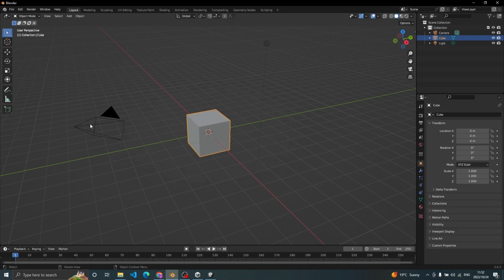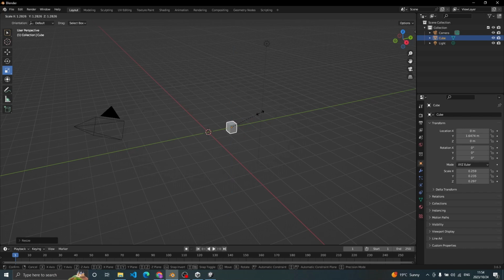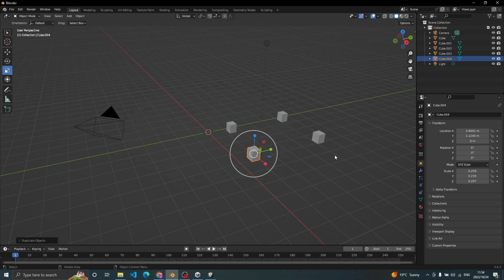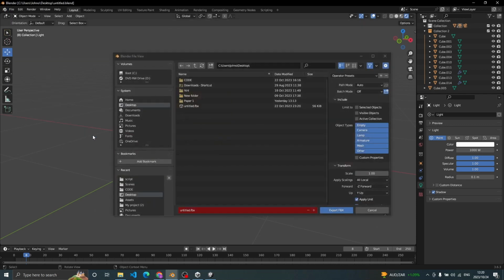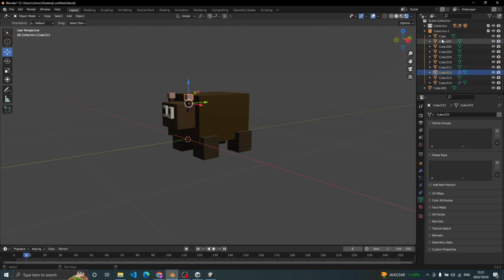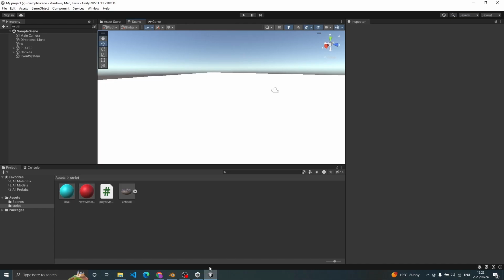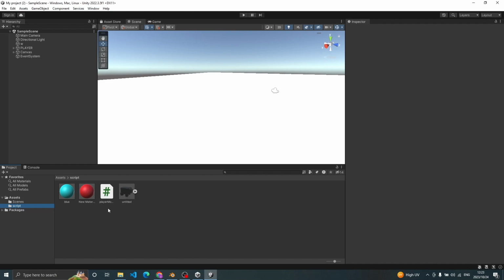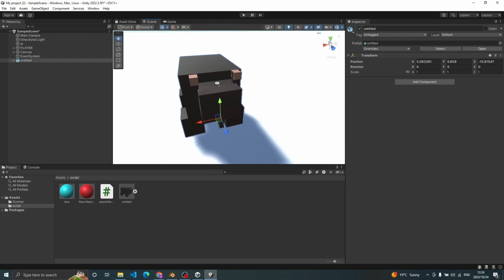i try to make the Minecraft mob vote winner armadillo